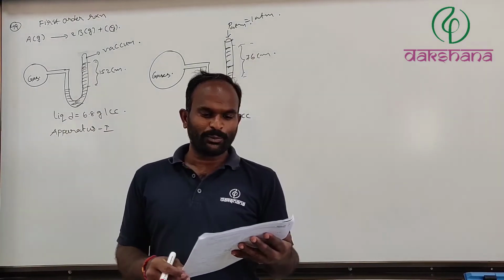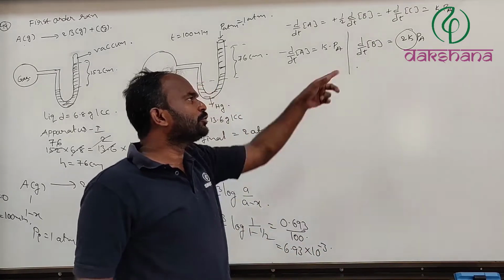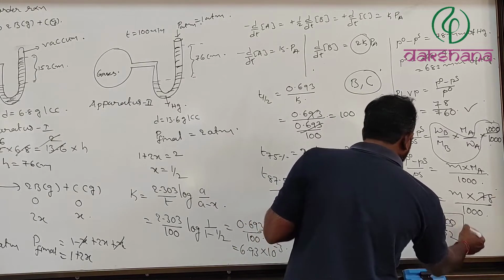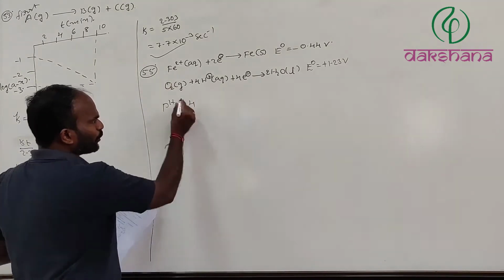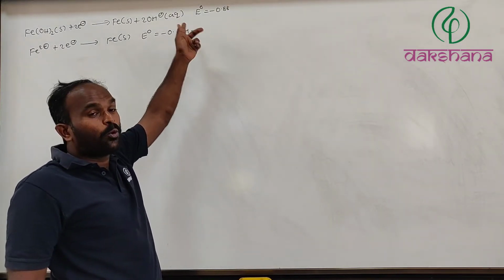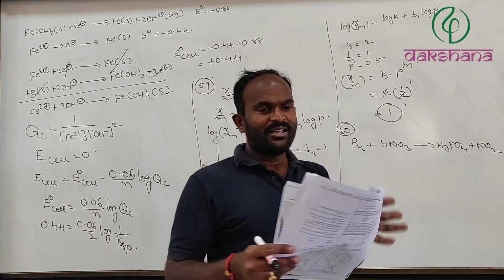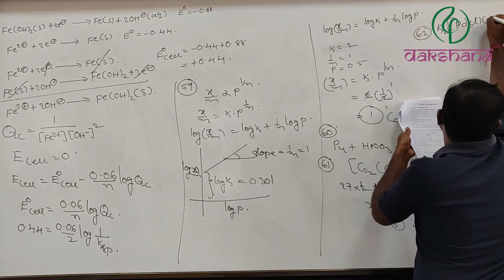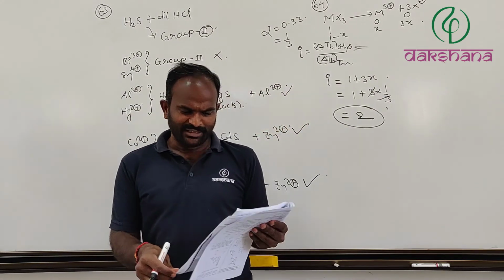JEE | P/I Chemistry | FST 02 Paper 02 | Jagan Mohan Rao